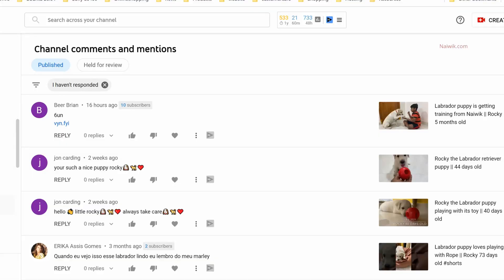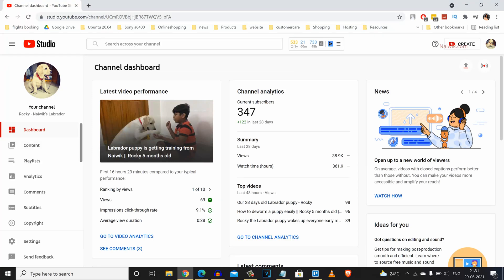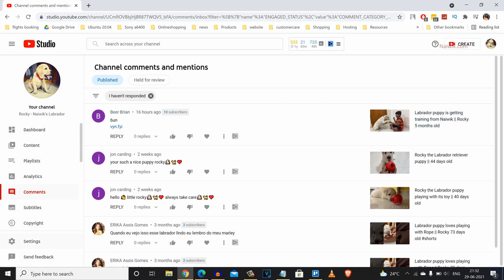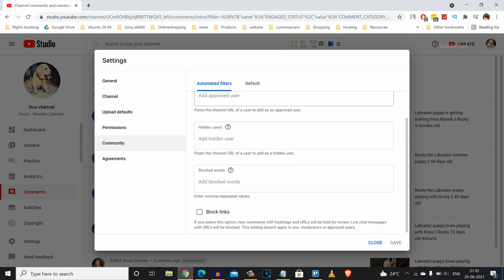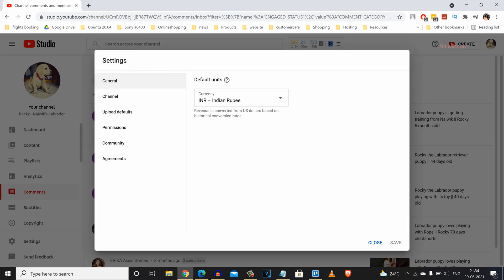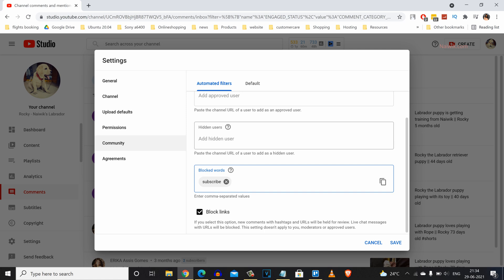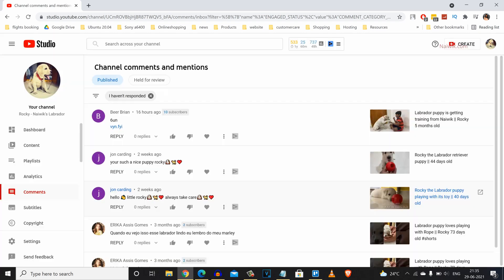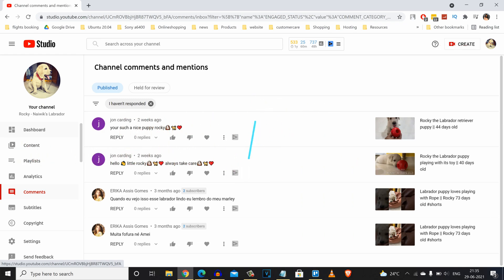How to Block Spam links on Youtube channel || Stop Spam Comments in YT videos